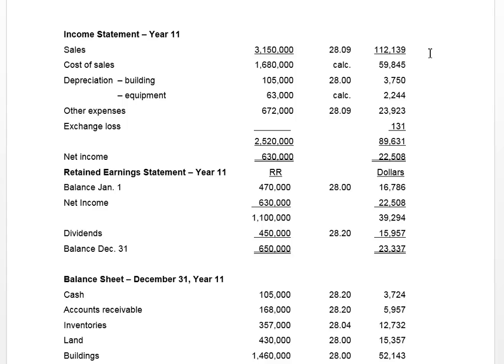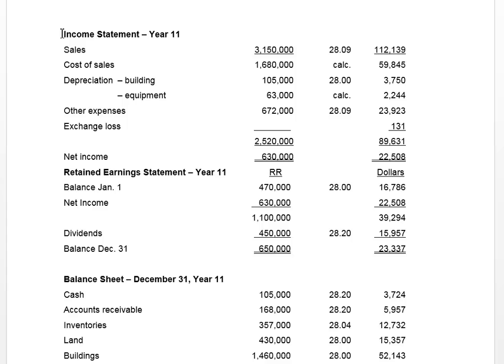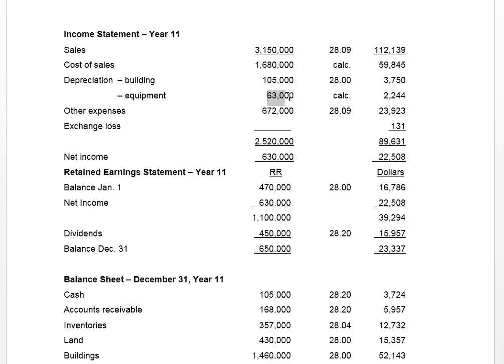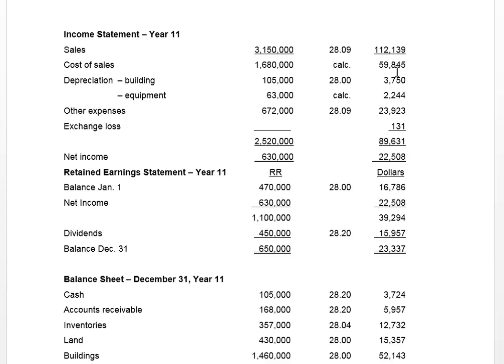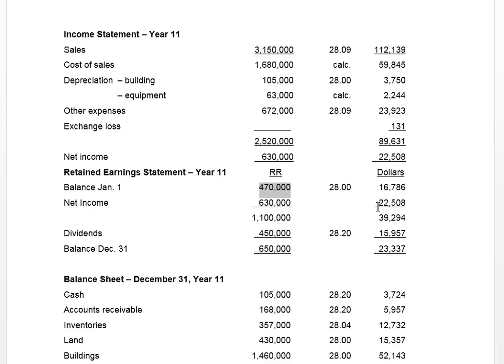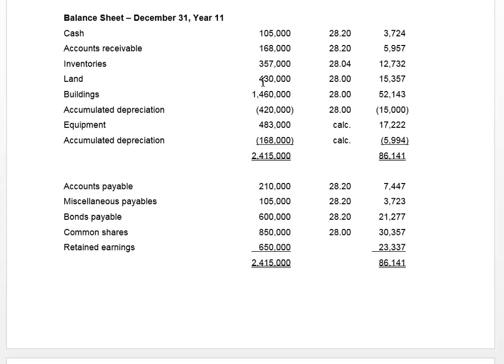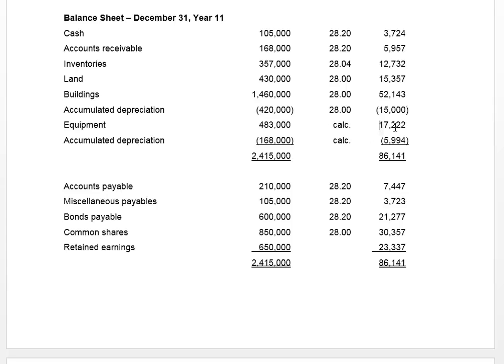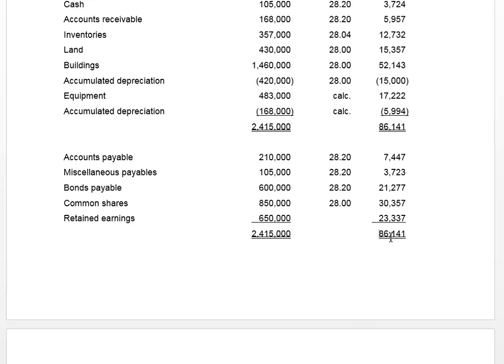Like P11- 11 Video 2